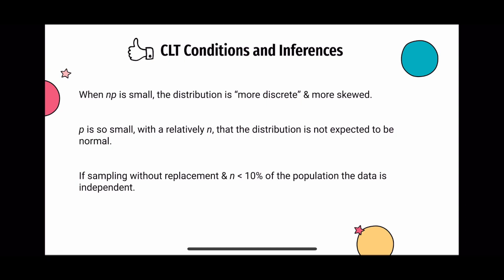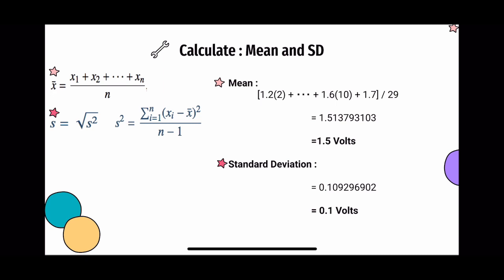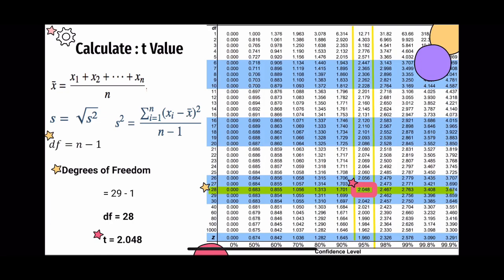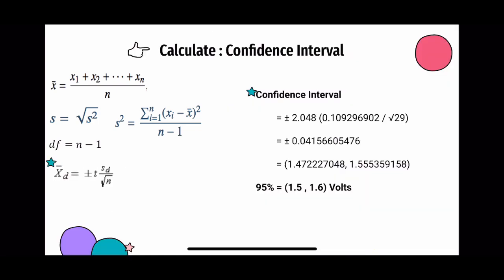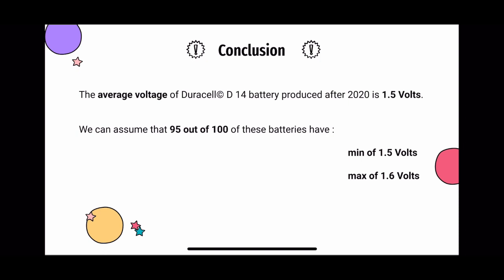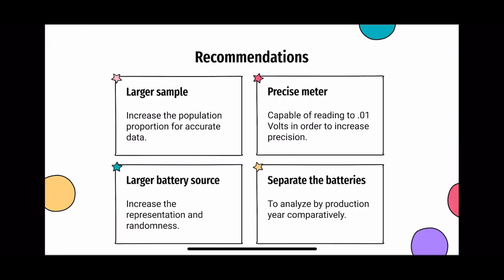CE 3301 Stochastic Models - Final Project - Battery Voltage